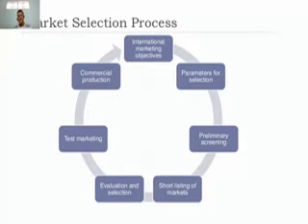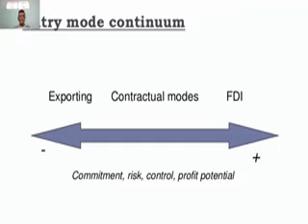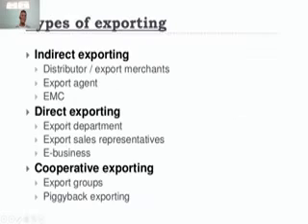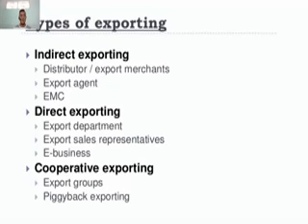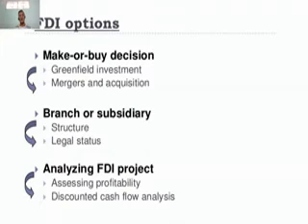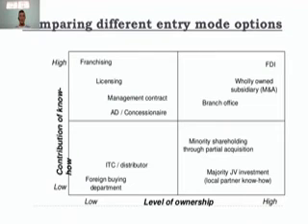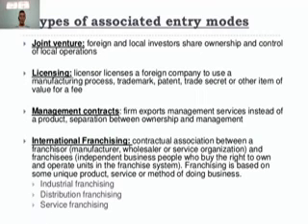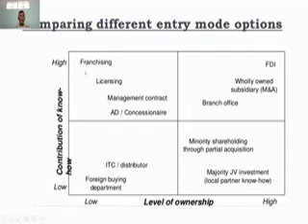international marketing - entrep